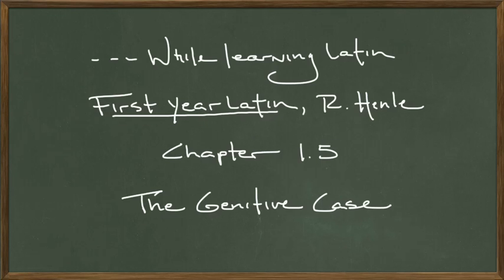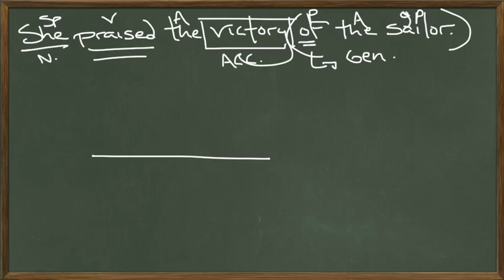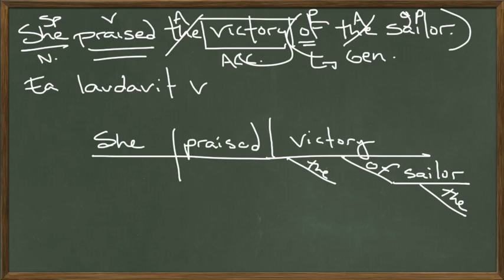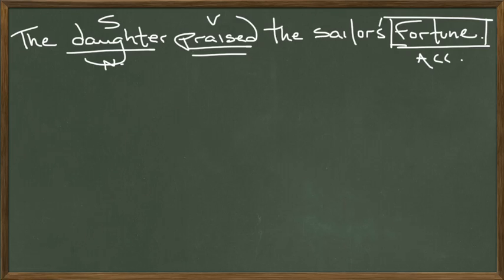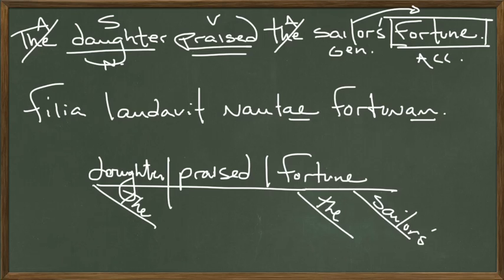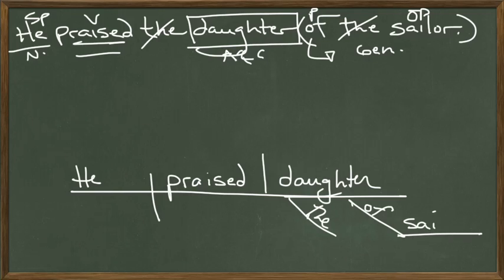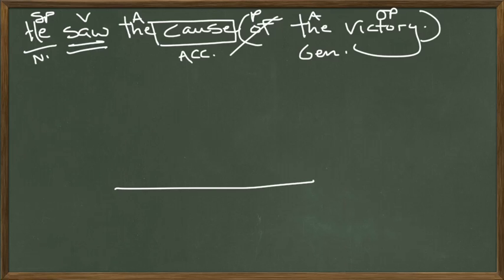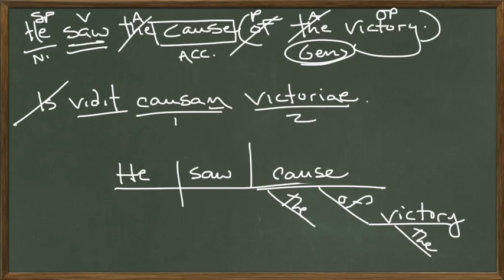Diagramming English: Possessive Prepositional Phrases